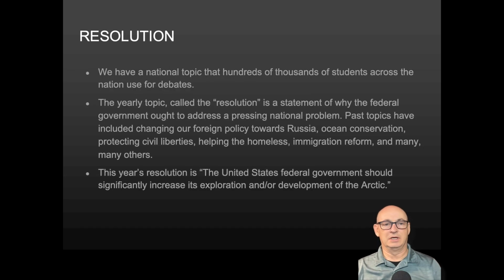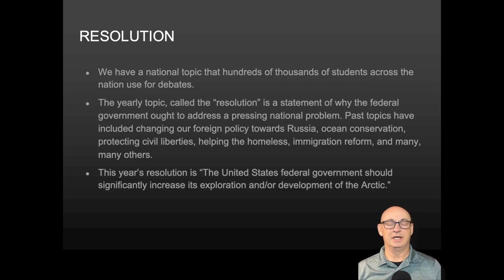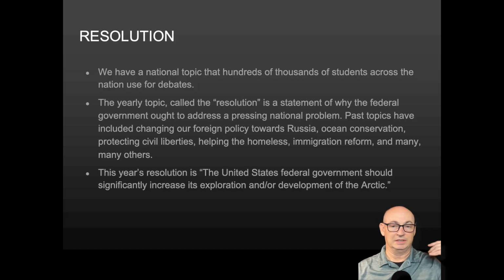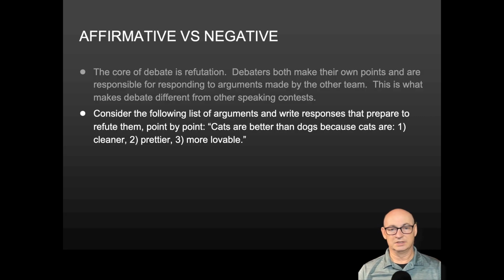Policy Debate 101 - What is Debate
The very basic format of policy debate, resolution, and refutation.